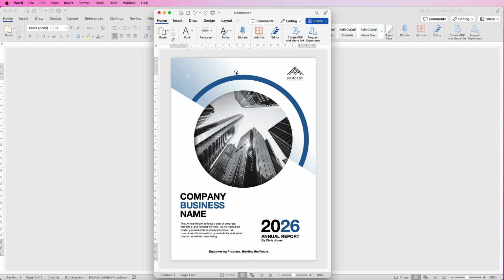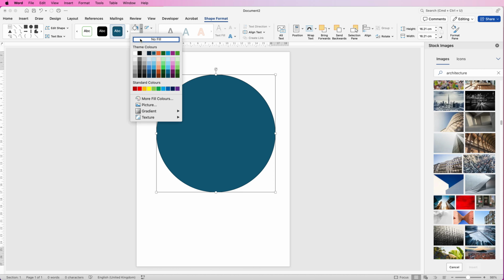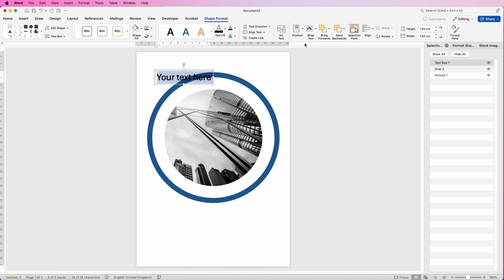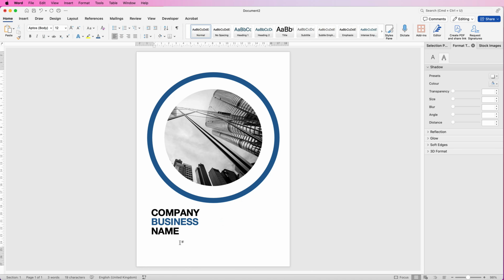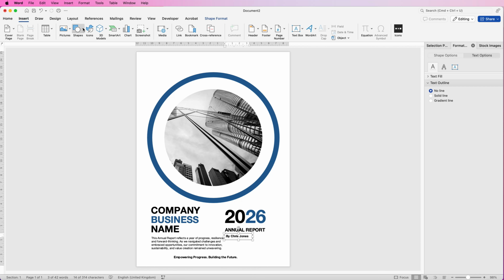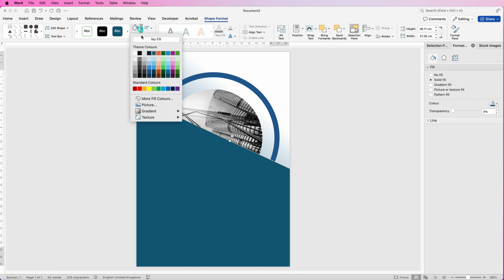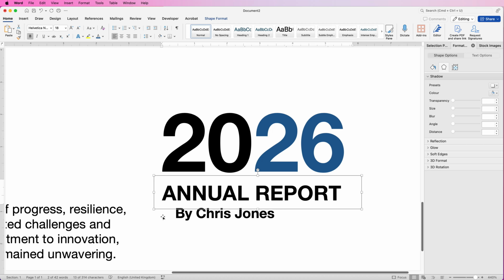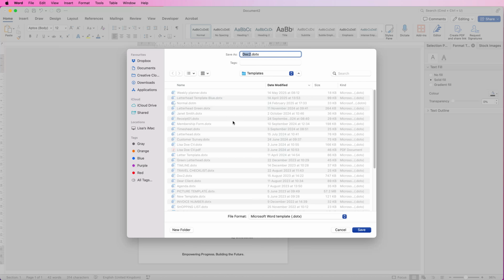How to Create a Professional Annual Report Cover Page in Microsoft Word – Easy Tutorial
Want to make a professional and polished cover page for your annual report—without hiring a designer? In this tutorial, I’ll show you how to create a clean, corporate-style cover page using just Microsoft Word. It’s simple, effective, and perfect for any business or organization looking to make a strong first impression.

🔹 In this video, you’ll learn:
✅ How to set up your page layout for print and digital formats
✅ Best practices for typography and layout balance
✅ How to add logos, corporate colors, and images
✅ Tips for aligning elements for a clean, professional look
✅ How to export your cover page for sharing or printing

📌 Ideal for:
✔ Business owners and managers
✔ Office professionals and admin staff
✔ Students creating business assignments or presentations
✔ Anyone who wants to sharpen their design skills in Word

💼 Bonus: Get inspired with layout examples and a free downloadable template!

💬 Have questions or design requests? Drop them in the comments!